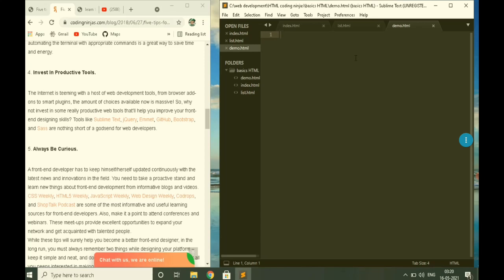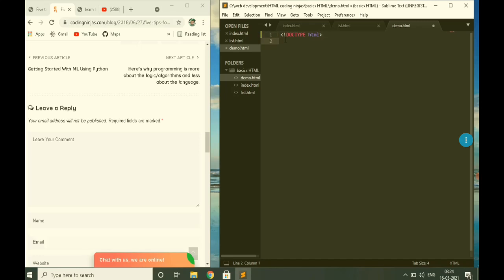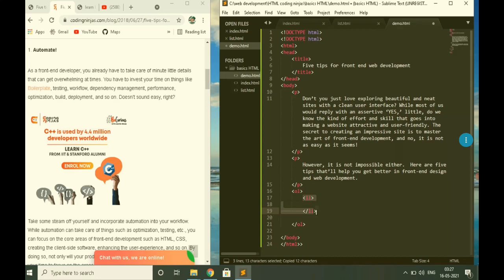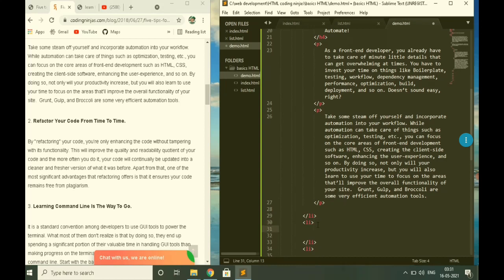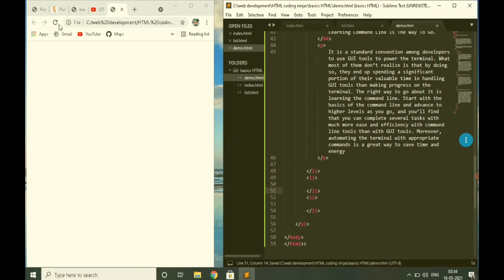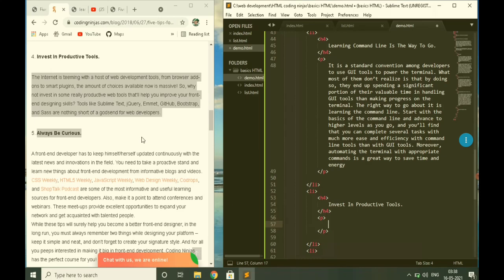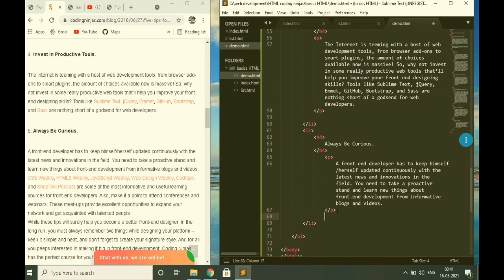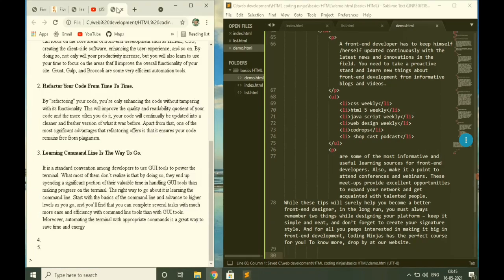lec 6, Replicating the blog page text only , HTML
1.HTML
2.CSS
3.JAVA SCRIPT
4.NODE JS
4.MONGO DB